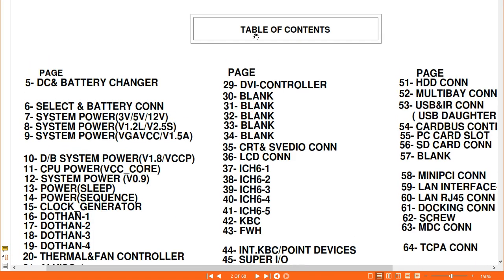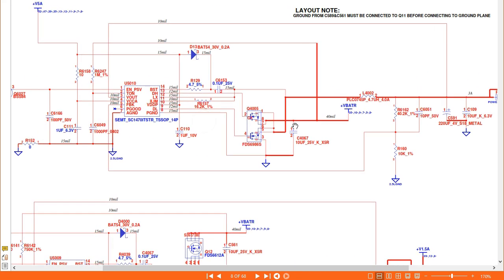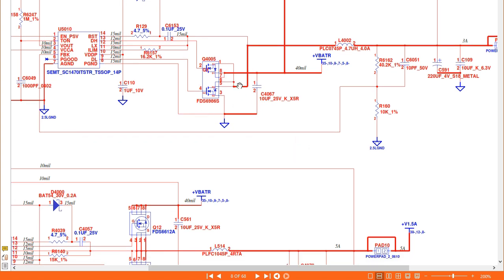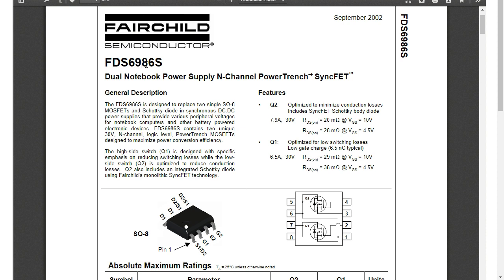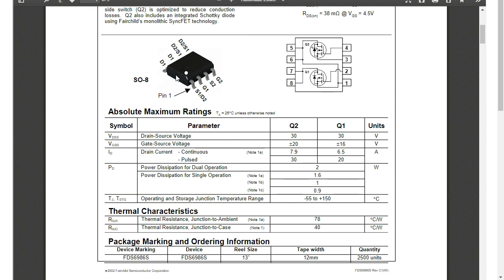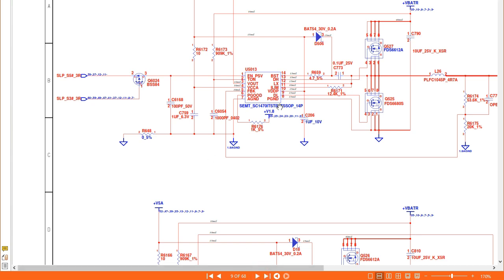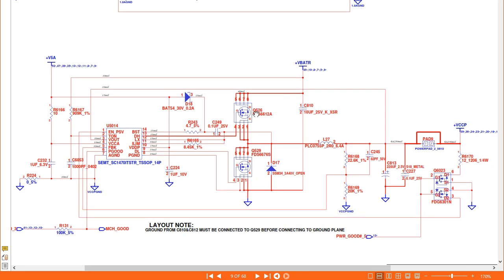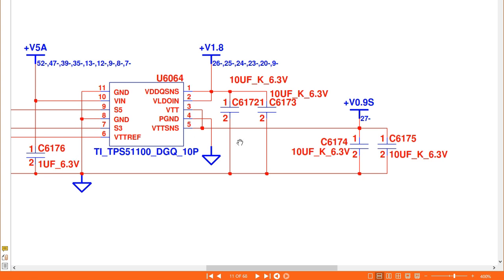The Secrets of Laptop Motherboard Repair using schematics Part 5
You will learn Laptop Motherboard Repair using schematics Part 5